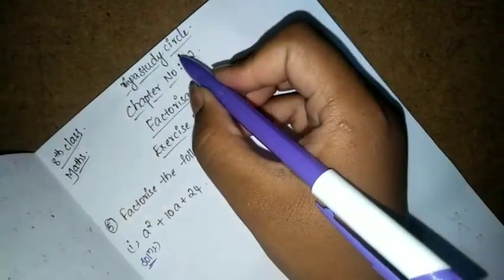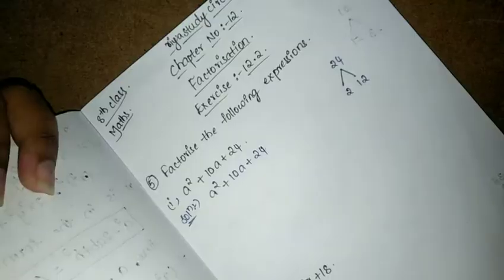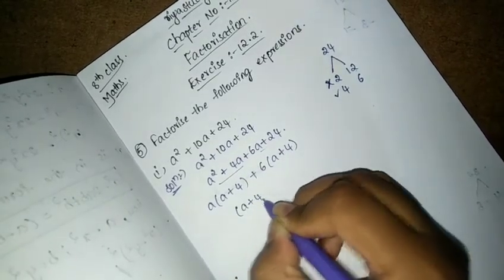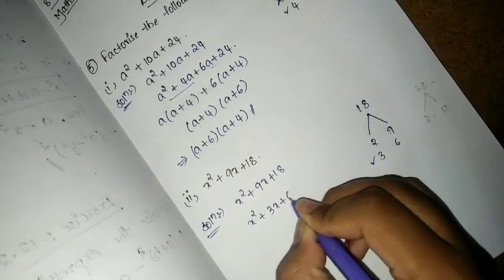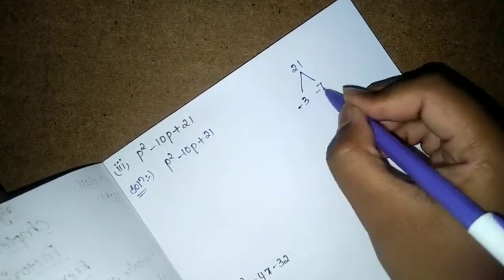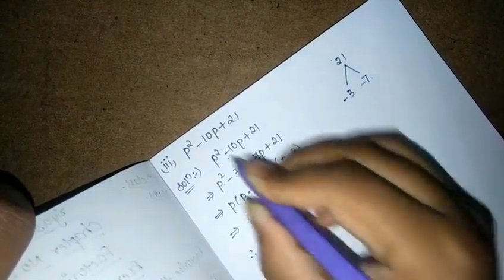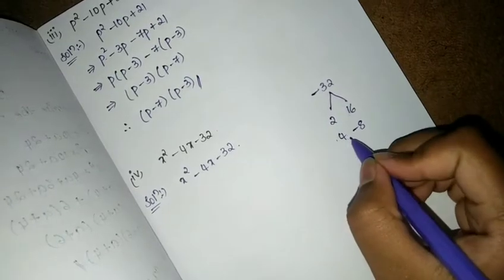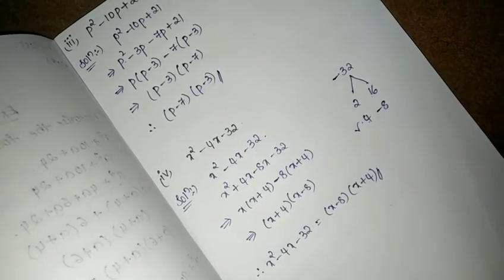8th Class, Maths, Chapter No:12, Factorisation, Exercise:12.2, Bit No:5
Hello everyone...
8th Class, Maths, Chapter No:12, Exercise:12.2, Bit No:5, Exercise Problems...
If any doubts then comment me i will explain in my next video...